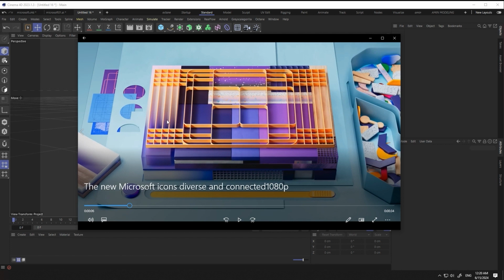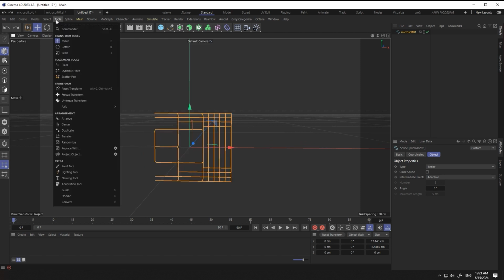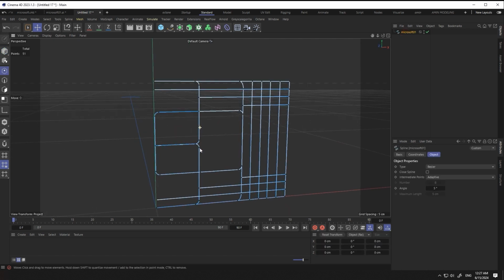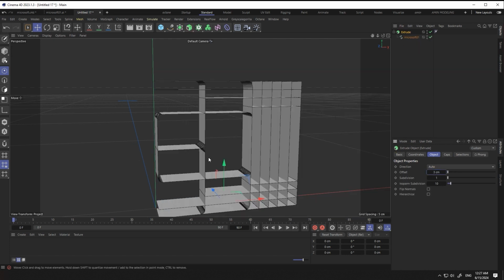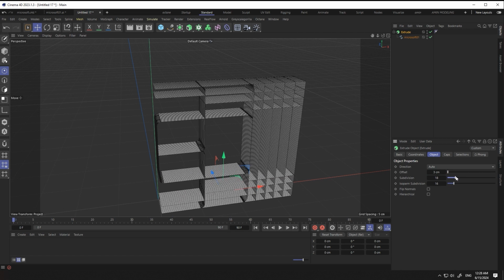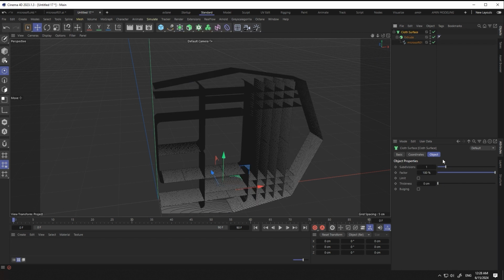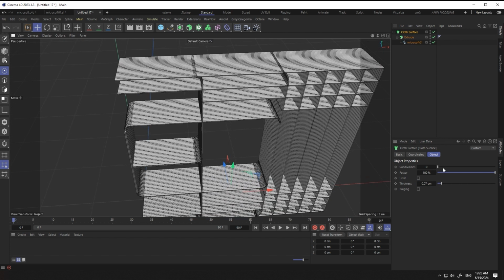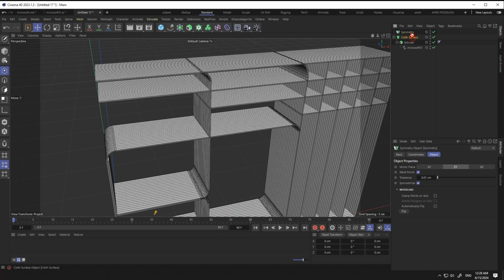HOW TO CREATE The The new Microsoft icons diverse IN CINEMA 4D, BENDING SHAPE PROJECT INCLUDED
BENDING SHAPE  in cinema4d like microsoft motion graphic
THANKS FOR YOUR SUPPORTING
SIMULATE SURFACE, MICROSOFT
   / amin-edalatipour
  / aminedalati001